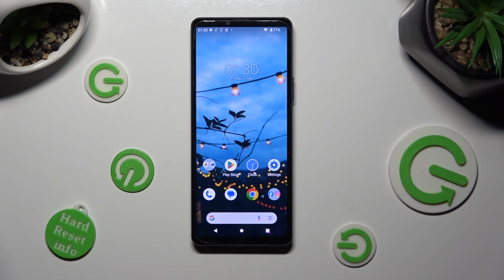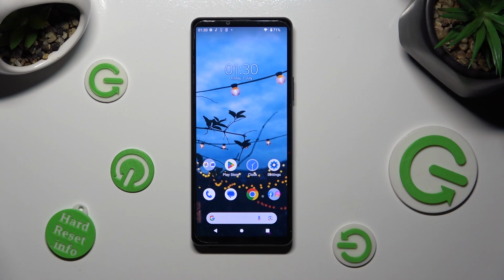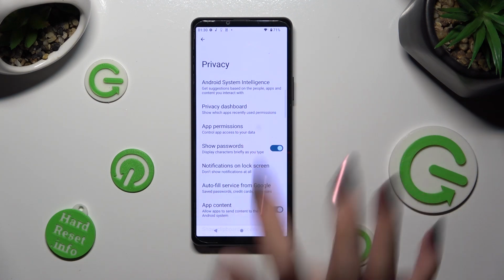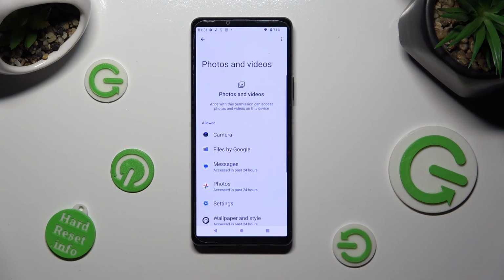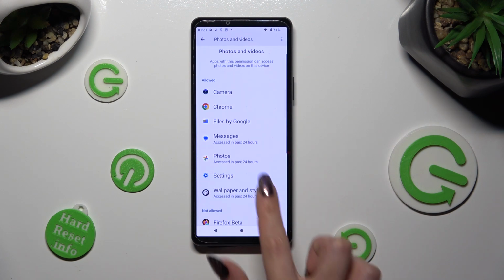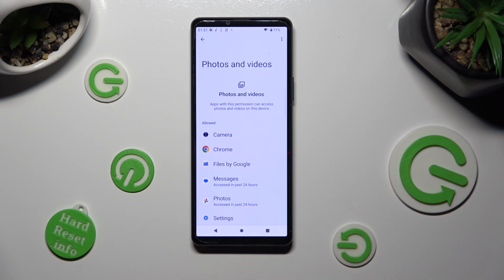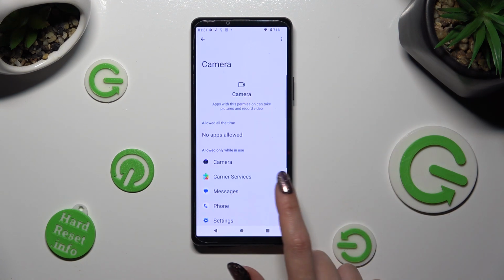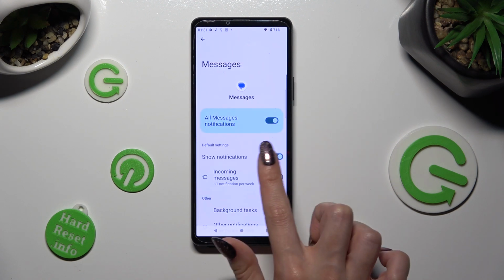How to Change & Manage App Permissions on a SONY Xperia 10 V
Unlock the full potential of your SONY Xperia 10 V by mastering app permissions! In this comprehensive guide, we'll show you how to navigate through the settings and fine-tune app access to your camera, microphone, contacts, and more. Safeguard your privacy and ensure smooth app functionality with our step-by-step instructions. Take control of your device and optimize your app experience with this essential tutorial. Watch now and empower yourself with the knowledge to manage app permissions like a pro on your SONY Xperia 10 V!

How to allow permission to apps on a SONY Xperia 10 V? How to deny app permissions on a SONY Xperia 10 V? How to app accesses on a SONY Xperia 10 V?